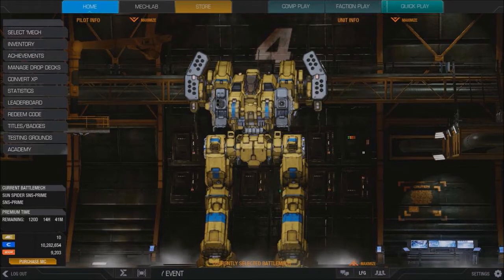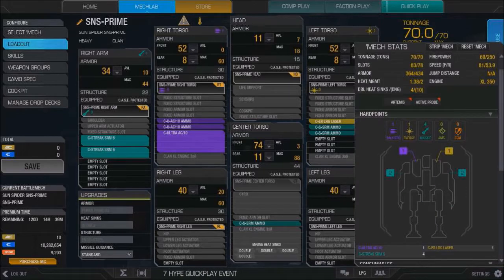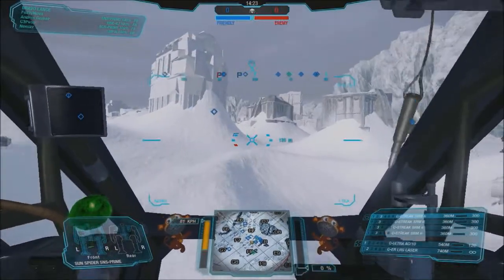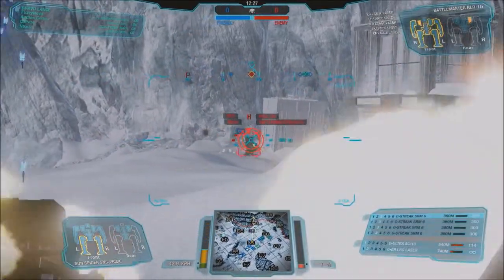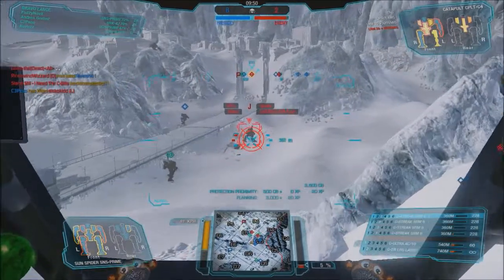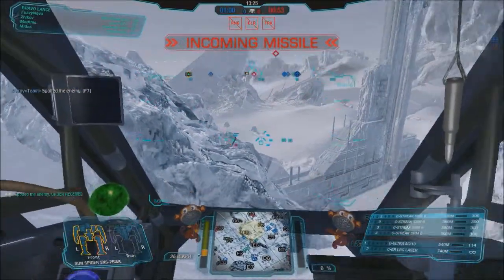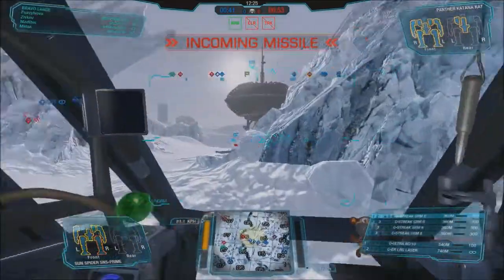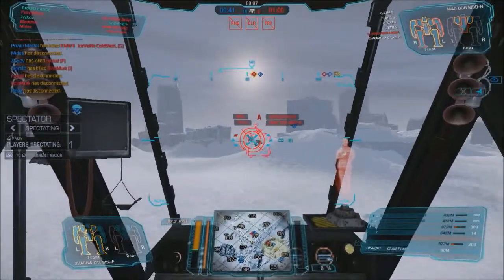MechWarrior Online - Sun Spider - Prime - Gameplay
Finishing It off with The Sun Spider Prime. Much different than the other variants this one carrys 4 missile hardpoints. Comes with 4 sets of Streak Srm 6 along with Uac 10 and an ER Large laser. Its a deadly mix on this clan heavy mech. I enjoy it.